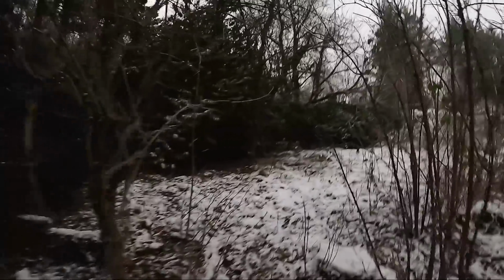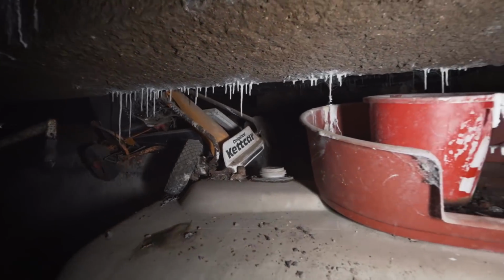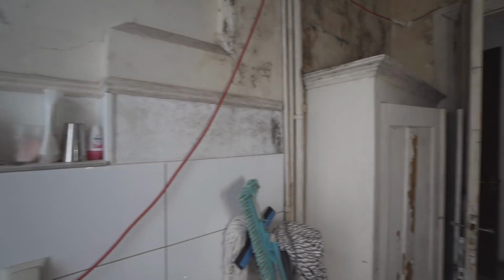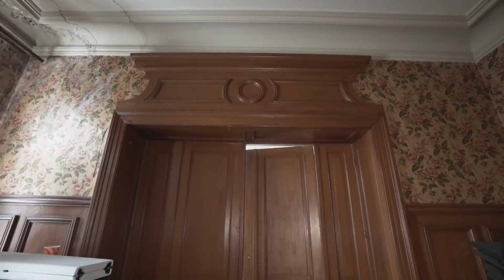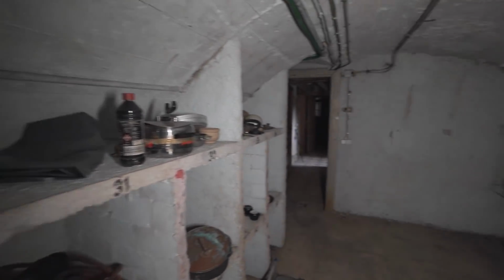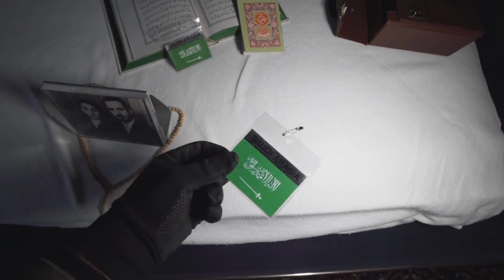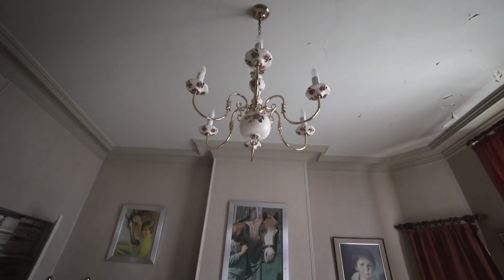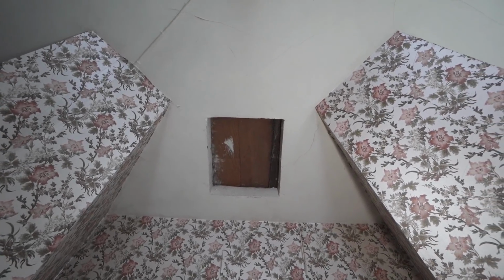Abandoned Church Like Castle That Was Owned By an Arab Oil Sheik!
Exploring abandoned places is my hobby and finance it all out of my own pocket and the donations I get from the people who love watching the documentaries we make... A small donation would be greatly appreciated!

Filmed by Lesley
Edited by ES Forgotten (Danny) @ES.Forgotten